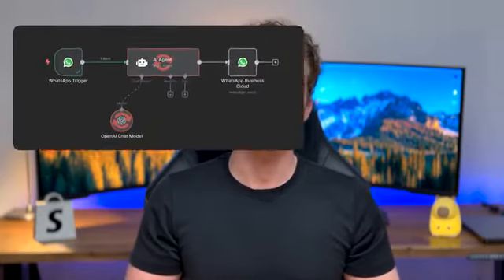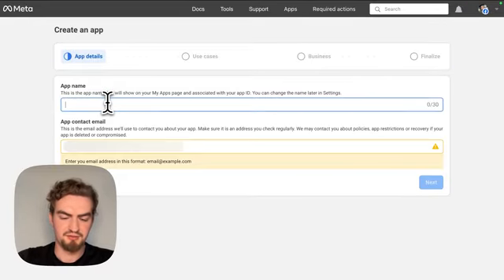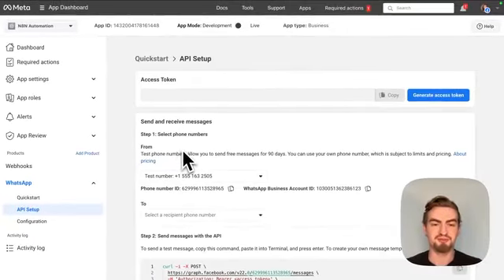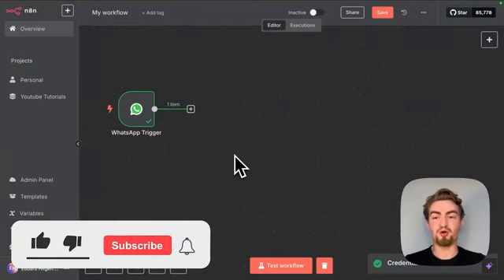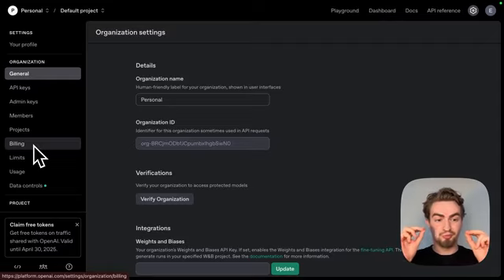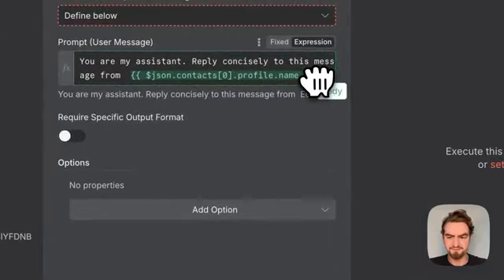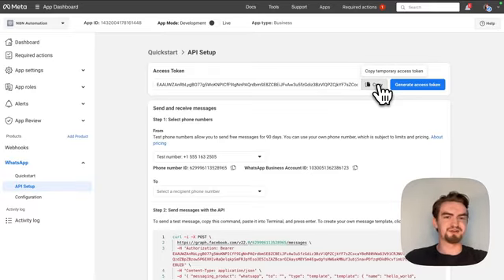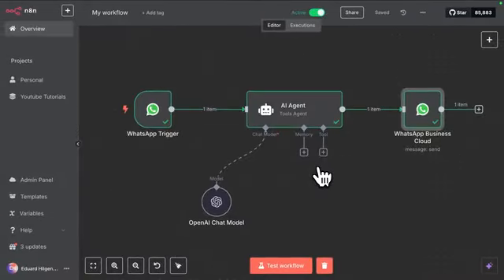N8N WhatsApp Tutorial: Setup an AI Agent in Minutes Easy